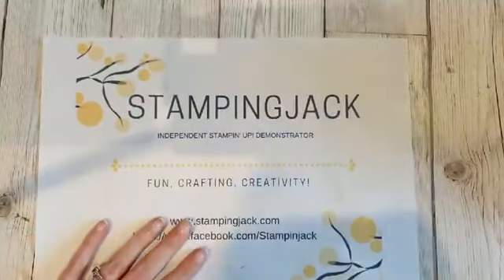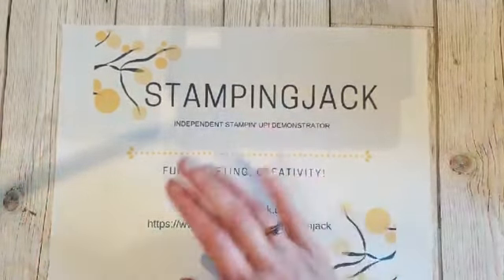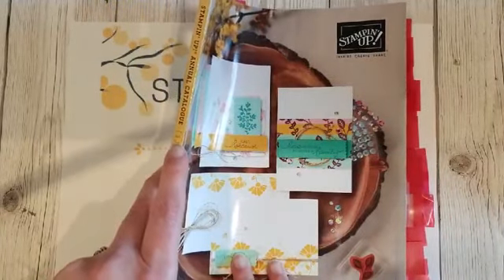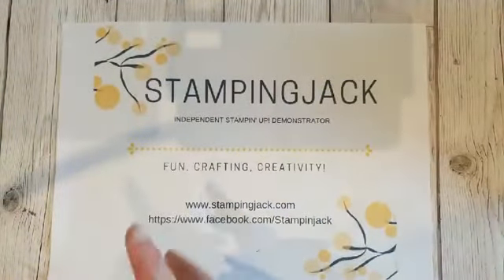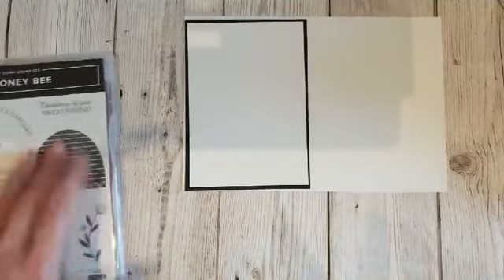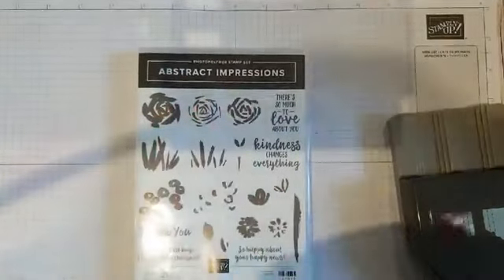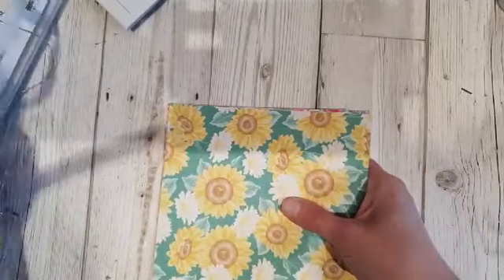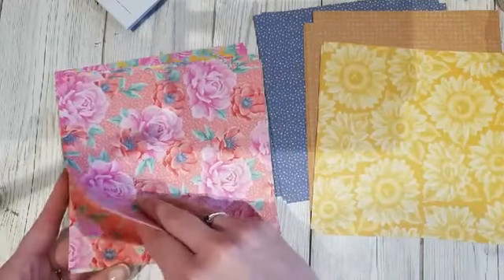Facebook Live 26 May 2020